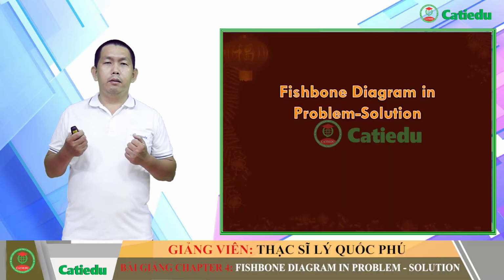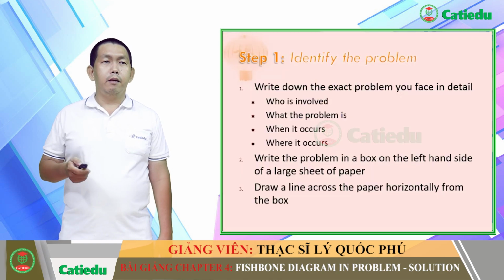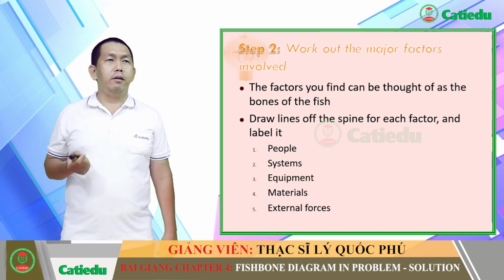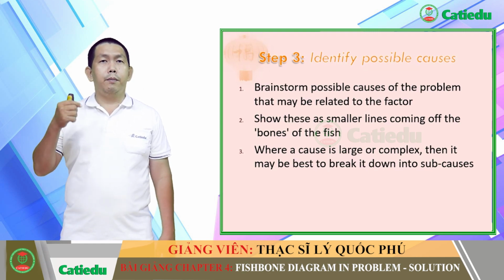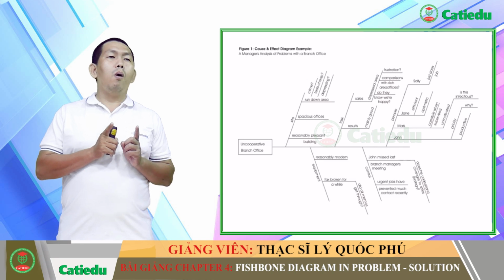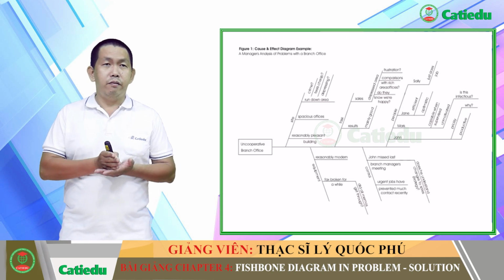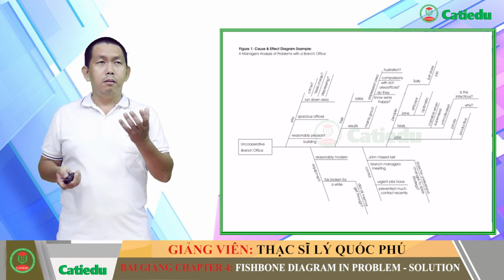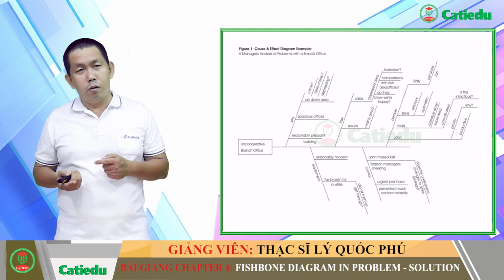MÔN TIẾNG ANH THƯƠNG MẠI NGÀNH TIẾNG ANH BÀI 3 CHAPTER 4 P3 | CATI.EDU.VN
HỌC VIỆN ĐÀO TẠO TRỰC TUYẾN CATIEDU - ĐƠN VỊ GIÁO DỤC TIÊN PHONG HÀNG ĐẦU VIỆT NAM ÁP DỤNG ĐÀO TẠO TRỰC TUYẾN.
✅ Đơn vị đầu tiên áp dụng công nghệ 4.0 vào giảng dạy tại Việt Nam
✅ Tuyển sinh các lớp Trung Cấp - Cao Đẳng - Đại Học " Học Trực Tuyến - Bằng Chính Quy "
✅ Khóa học kỹ năng : Miễn phí 800 khóa học kỹ năng mềm mới nhất trên hệ thống
✅ Học viện đào tạo trực tuyến CATIEDU - Cộng đồng dành cho người việt nam học khóa kỹ năng mền miễn phí.
✅ Đơn vị đầu tin áp dụng công nghệ 4.0 vào giảng dạy trong giáo dục Việt Nam Tham khảo khóa học miễn phí tại :

học trung cấp quản trị doanh nghiệp vừa và nhỏ online
trung cấp quản trị doanh nghiệp vừa và nhỏ trực tuyến
trung cấp quản trị doanh nghiệp vừa và nhỏ từ xa
học trung cấp công nghệ thông tin từ xa
học trung cấp công nghệ thông tin trực tuyến
trung cấp công nghệ thông tin online
trung cấp kết toán doanh nghiệp từ xa
học trung cấp kế toán doanh nghiệp online
trung cấp kế toán doanh nghiệp trực tuyến
trung cấp tài chính ngân hàng online
trung cấp tài chính ngân hàng trực tuyến
trung cấp tài chính ngân hàng từ xa
trung cấp chăn nuôi thú y từ xa
trung cấp chăn nuôi thú y trực tuyến
trung cấp chăn nuôi thú y online
trung cấp sự phạm mầm non từ xa
trung cấp sự phạm mầm non online
trung cấp sự phạm mầm non trực tuyến
học cao đẳng y sĩ từ xa
cao đẳng y sĩ trực tuyến
cao đẳng y sĩ online
học cao đẳng dược online
học cao đẳng dược từ xa
cao đẳng dược từ xa
cao đẳng dược trực tuyến
cao đẳng dược online
cao đẳng điều dưỡng từ xa
cao đẳng điều dưỡng online
cao đẳng điều dưỡng trực tuyến
cao đẳng y học cổ truyền từ xa
cao đẳng y học cổ truyền trực tuyến
cao đẳng y học cổ truyền online
cao đẳng tiếng trung quốc từ xa
cao đẳng tiếng trung quốc trực tuyến
cao đẳng tiếng trung quốc online
cao đẳng văn thư lưu trữ từ xa
cao đẳng văn thư lưu trữ trực tuyến
cao đẳng công nghệ thông tin từ xa
cao đẳng công nghệ thông tin trực tuyến
cao đẳng công nghệ thông tin online
cao đẳng kế toán doanh nghiệp từ xa
cao đẳng kế toán doanh nghiệp trực tuyến
cao đẳng kế toán doanh nghiệp online
cao đẳng tài chính ngân hàng từ xa
cao đẳng tài chính ngân hàng trực tuyến
cao đẳng tài chính ngân hàng online
cao đẳg chăn nuôi thú y từ xa
cao đẳg chăn nuôi thú y online
cao đẳg chăn nuôi thú y trực tuyến
cao đẳng sư phạm mầm non từ xa
cao đẳng sư phạm mầm non trực tuyến
cao đẳng sư phạm mầm non online
đào tạo dược sĩ đại học từ xa
học dược sĩ từ xa
đại học y sĩ từ xa
đại học y sĩ trưc tuyến
đại học y sĩ online
học dược online
học bằng dược online
học trực tuyến ngành dược
đào tạo trực tuyến ngành dược
liên thông đại học dược từ xa
đại học từ xa ngành dược
học dược từ xa
hoc duoc si truc tuyen
đại học dược hệ từ xa
học dược trực tuyến
học đại học dược từ xa
đào tạo dược sĩ từ xa
học từ xa ngành dược
đại học dược online
đại học dược trực tuyến
đại học dược từ xa
đại học điều dưỡng từ xa
đại học điều dưỡng online
đại học điều dưỡng trực tuyến
đại học y học cổ truyền từ xa
đại học y học cổ truyền online
đại học y học cổ truyền trực tuyến
đại học từ xa ngôn ngữ trung quốc
đại học tiếng trung quốc từ xa
đại học tiếng trung quốc trưc tuyến
học đại học công nghệ thông tin online
hoc cong nghe thong tin online
học online công nghệ thông tin
học văn bằng 2 công nghệ thông tin online
học cntt trực tuyến
học trực tuyến công nghệ thông tin
lớp học công nghệ thông tin online
đại học công nghệ thông tin từ xa
đại học công nghệ thông tin trực tuyến
đại học công nghệ thông tin online
đại học kế toán từ xa
học kế toán online lấy bằng chính quy
học văn bằng 2 kế toán online
học trung cấp kế toán từ xa
học kế toán từ xa
học văn bằng 2 kế toán từ xa
học đại học từ xa ngành kế toán
đại học từ xa ngành kế toán
học văn bằng 2 kế toán trực tuyến
học kế toán online đại học kinh tế
học đại học kế toán trực tuyến
học đại học kế toán từ xa
học đại học từ xa chuyên ngành kế toán